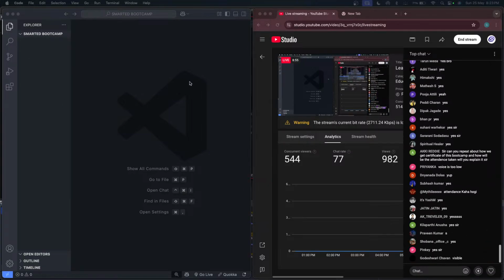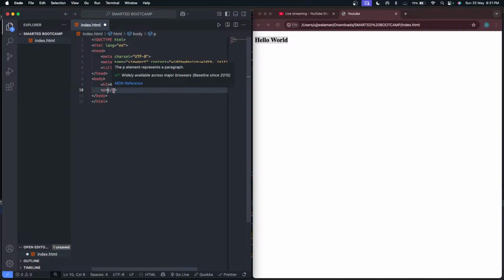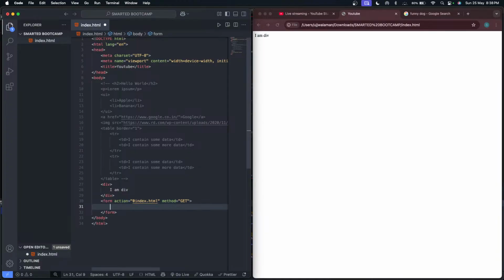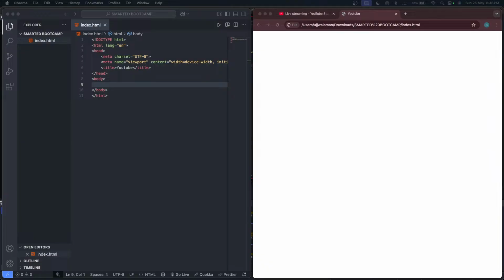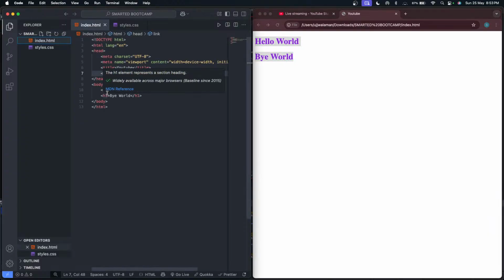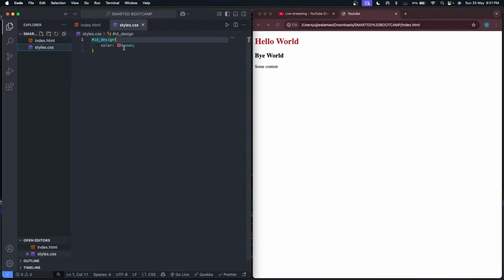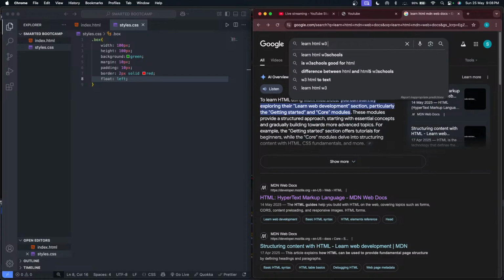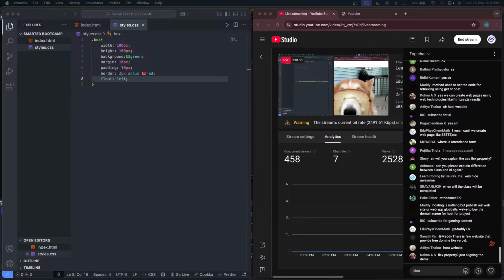Day-1 | Learn Front-End Web Development Using React JS and Loveable.ai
💼 Upcoming Bootcamp

🤖 Artificial Intelligence Bootcamp
Learn AI by building a web-based face tracking & recognition project with Cursor.ai. Hands-on, project-driven learning to kickstart your AI journey!

👨‍🏫 Meet Your Mentor – Aman Ujjwal